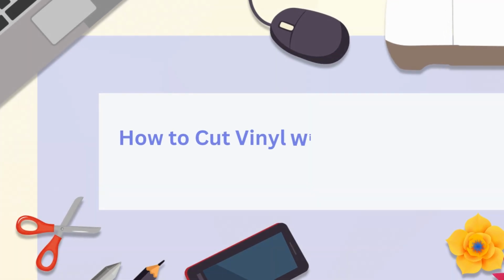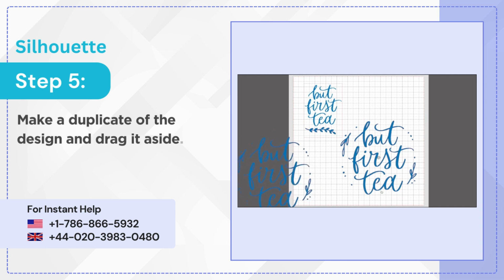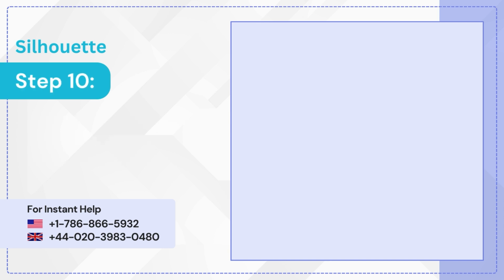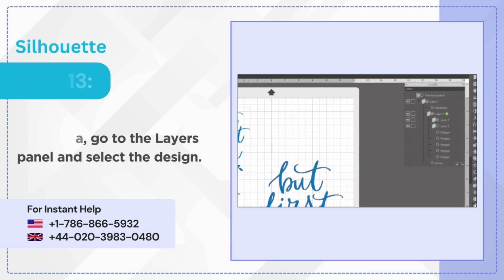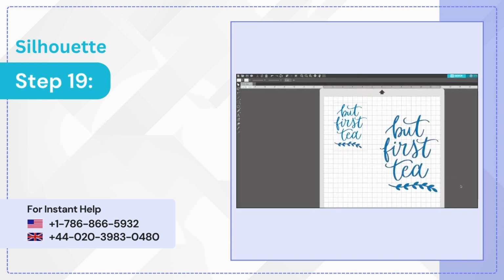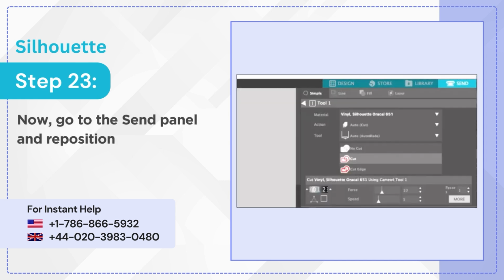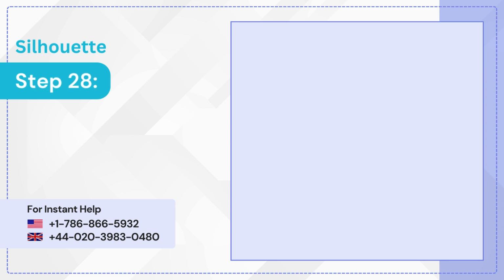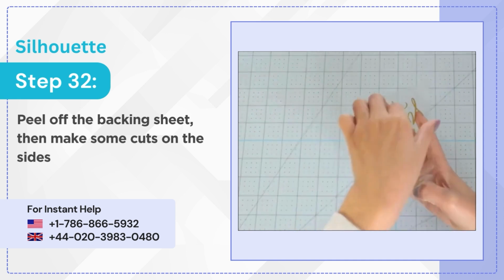How to Cut Vinyl with Silhouette Cameo 4 (Easy Steps!)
Learn "How to Cut vinyl with Silhouette Cameo 4" can be fun if you know how to do it properly. This tutorial teaches you how to make mugs with Silhouette Cameo 4. Whether you want to choose a design or "Silhouette Cameo 4 blade setup", our video has everything you need to create a personalized mug using vinyl. With easy instructions, beginners can master the art of designing custom mugs in no time. All you need to do is watch the video till the end!

How to Cut Vinyl With Silhouette Cameo 4

0:00 Intro
0:09 Navigate to Silhouette Studio
0:15 Choose a preferred design
0:21 Edit & Modify chosen design
2:52 Preparation before cutting vinyl
3:23 Load material and start cutting

How to Set Cut Settings in Silhouette Studio?
The Silhouette Cameo 4 vinyl cut settings on Silhouette Studio are as follows:

Navigate to the Send panel and ensure the bold red line and rectangle (these are cut lines) are visible on your design.
If the cut lines are not visible, you have to select the design and choose Cut adjacent to the Action.
Now, you need to change the vinyl type, i.e., Smooth.
After that, manually increase the cut settings to 14.

How to Load Vinyl Into Silhouette Cameo 4?
Follow the steps below to insert the vinyl sheet into your crafting machine:

First, place the vinyl sheet on your cutting mat.
Then, press gently using your hands to adhere the vinyl to the mat.
Go to the control panel and hit the Up arrow until you notice flashes.
Grab the mat and take it to the machine’s rollers.
Ensure the gray line is aligned with the left edge of your mat.
Once the mat is loaded, go to Silhouette Studio and click on Send to start cutting.

Proceed to the end of the video to learn "How to Cut Vinyl on Silhouette Cameo 4".